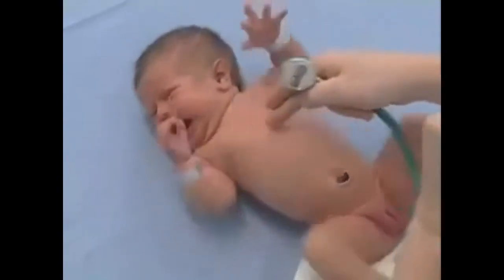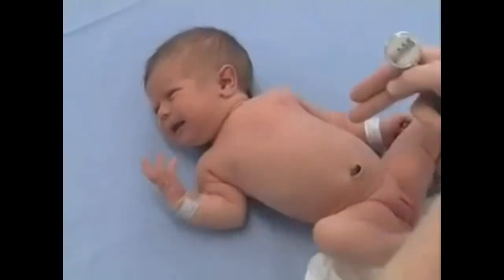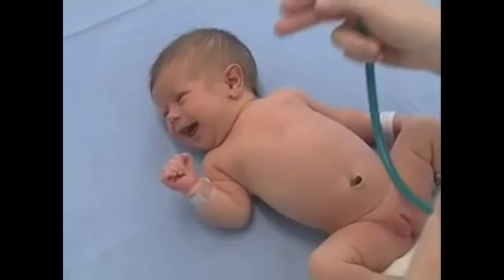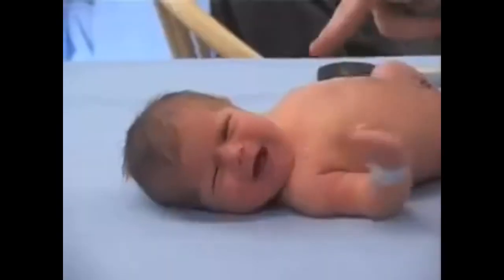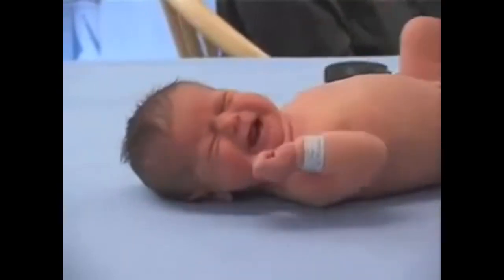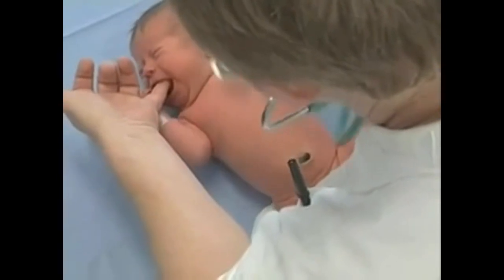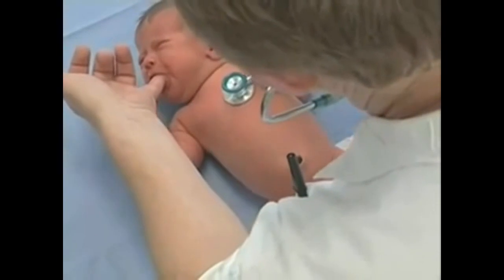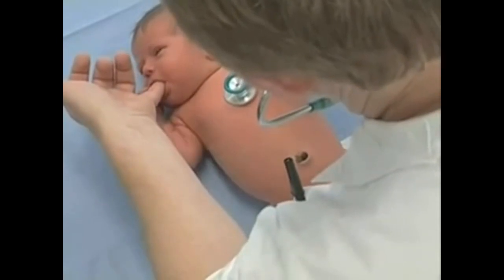"The Most Fascinating Facts About a Newborn's Heart"| Examination of Newborn Heart | Paediatric